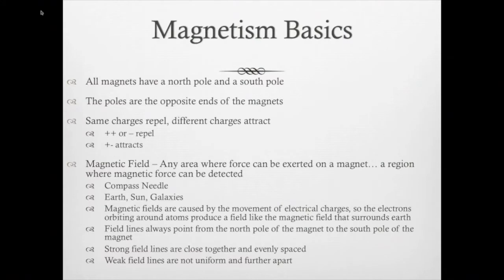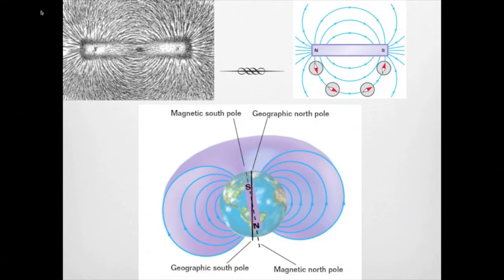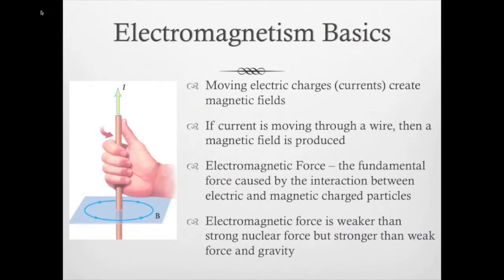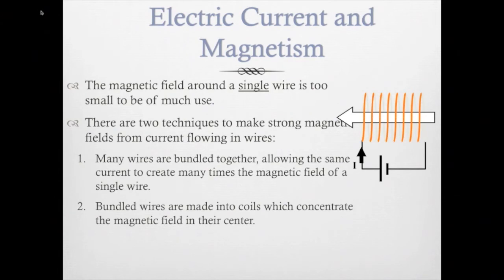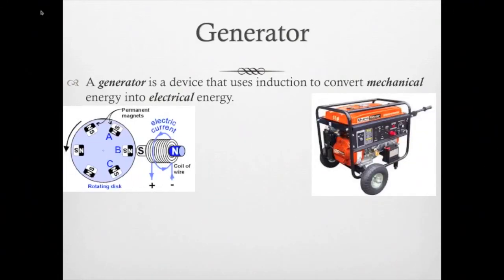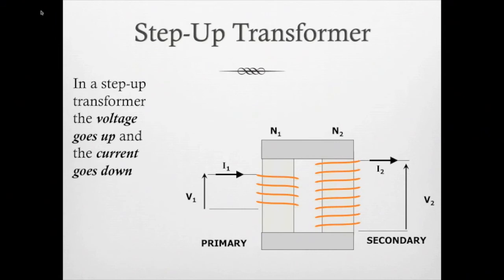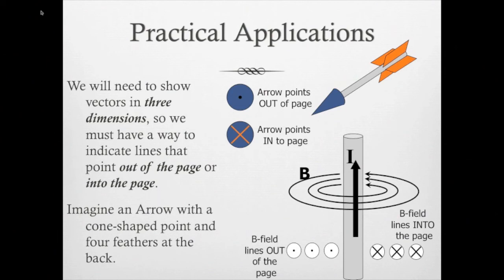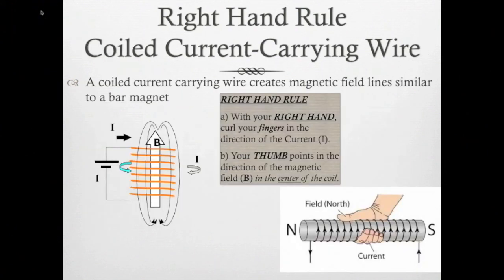13-1B Electomagnetism Basics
Seguin High School physics lecture over the basics of Electromagnetism.  This video is anything but basic! This will be on the test!